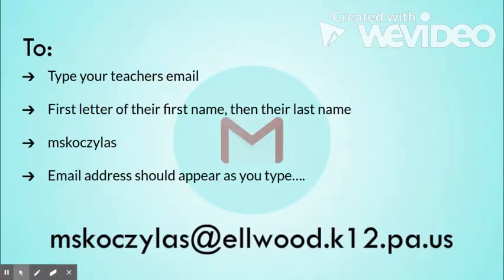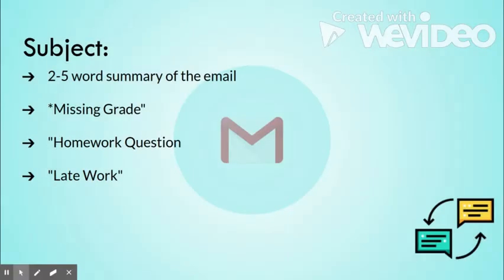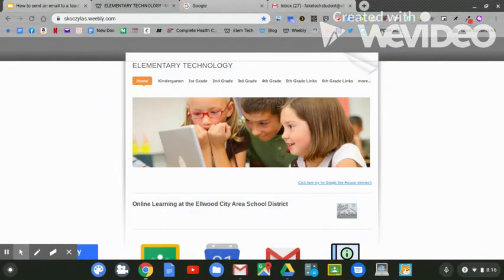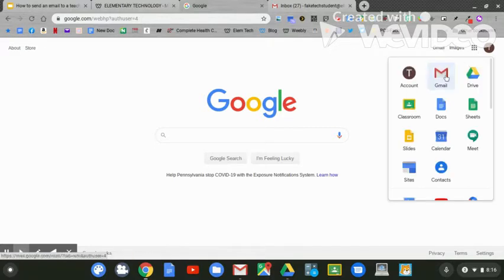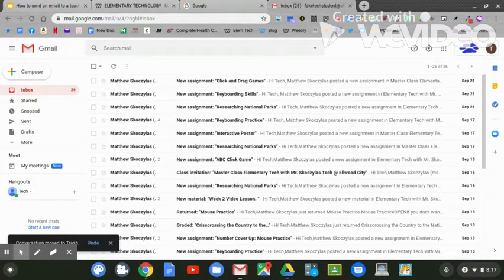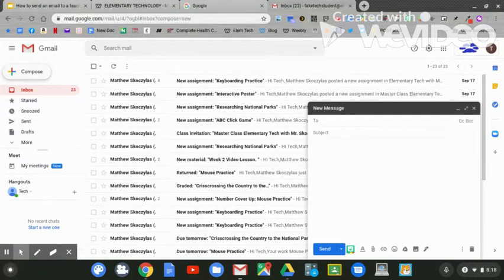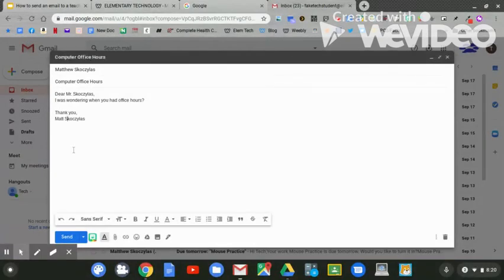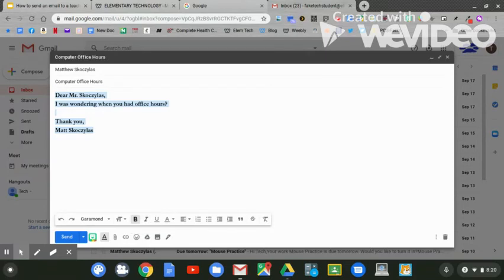1:4 2020 Gmail Basics Lesson